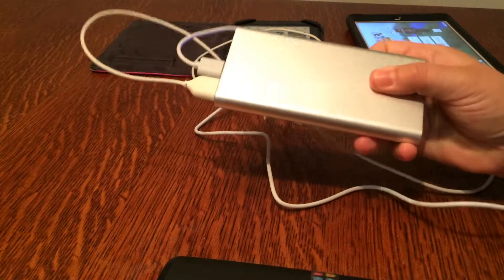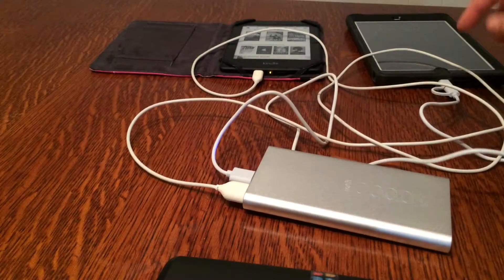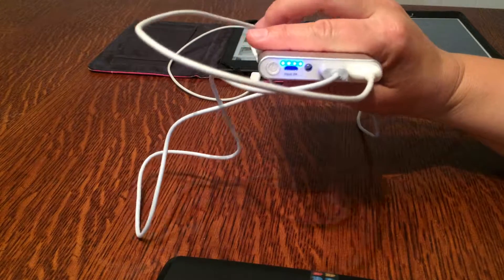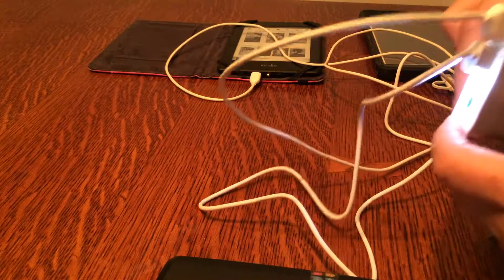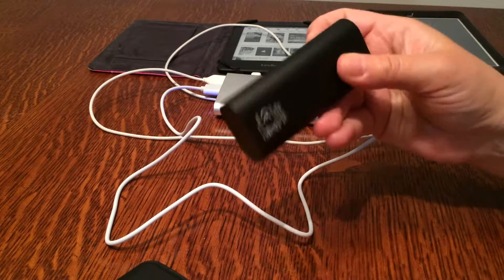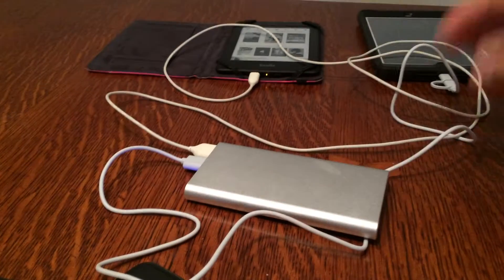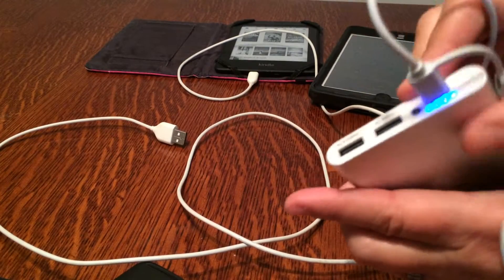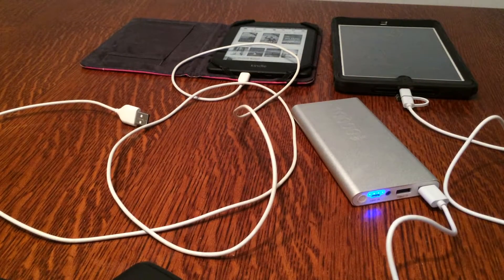Power bank portable charger with 2 USB ports for fast charging by VOMERCY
This has an awesome amount of power to keep our family of 4 charged up all day long (even during busy baseball tournaments!)

My kids and I are always on the go, especially during baseball tournament weekends!  We just had a LONG tournament weekend, and this power bank got us through each day (ALL of us!).  I film a lot of video when my older son is playing. I love making action shot videos of him making great plays!  I've also started filming all the other players and posting their big hits (every kid loves seeing their home run or occasional grand slam posted to YouTube!) All of this video takes a lot of power to keep going continually!  My phone is always on, and I'm either checking email, reading Facebook or taking pics/video. If I could have my phone permanently attached to my hand, I would. LOL

During these long baseball days, my younger son (8) plays with my iPad to keep occupied when he's not running around with the other baseball team siblings.  My husband also has his phone and my 10 year old has downtime in between games where he uses my old iPhone 4S.  We're probably a little too "plugged in" but the genie is out of the bottle.  We love our screen time. LOL

This is my 4th power bank and it's SO much better than the others I've tried!  It's not too heavy or bulky, and has A LOT of power!  Let me tell you the power bank buying mistakes I've made ...
1) Solar powered (Nope: Too wimpy! Take forever to charge with solar power and the regular USB charging produces less than half of this 100000 mAh unit)
2) TOO MUCH power (Yes, I bought a 20,800 power bank. It's HUGE and heavy at nearly one pound. Does it ever go in my purse? Nope. The only time I pack this is the once or twice a year camping trip where we can still get cell phone coverage and DEFINITELY need the phone in case of emergency and NO way to charge up the phone at night).  It's so big it's absurd though.
3) Tiny and cute - I tried this and I could only get barely one charge out of it.  Not powerful enough!

Now that I have this unit, I am completely satisfied with it, both for capacity for charging A LOT and the size/weight.

Pros:
1) Very powerful with 10000 mAh rechargeable battery. I can get a full iPad mini charge and my iPhone 5S charged with some power left!
2) WAY faster than any other power bank I've tried. Turbo fast technology!
3) I can charge two phones or my phone and tablet at the same time. I tested this a lot with our iPad mini and iPhone 5S or 4S this past weekend. (I've been using this 4 days since I received it)
4) SAFE!!! This is the first power bank I've used that has ALL the safeguards (prevents over charging, over discharge, over currrent/voltage and short circuit protection)
6) Easy to tell how much power is left because of the 4 light LED display. (one light is 25% up to four lights at 100%)
7) Not too bulky or heavy! I can actually carry it in my purse and feel it pulling me down. LOL

Cons:
There's no downside to owning this power bank. It's a workhorse and gets the job done!  Since I've only been using it daily for the past four days, I will be updating this review if I experience any problems with it.  I'll contact the seller and test their customer service skills as well.  So far, so good on performance, and I'm really pleased this has enough charging capacity to keep our family of 4 going all day, even during the busiest of days!

You can find this power bank on Amazon

Amazon item name:
Vomercy 10000mAh Power Bank Portable Charger 2 Output Fast Charge Four LED Lights Flashlight, Silver
by Vomercy